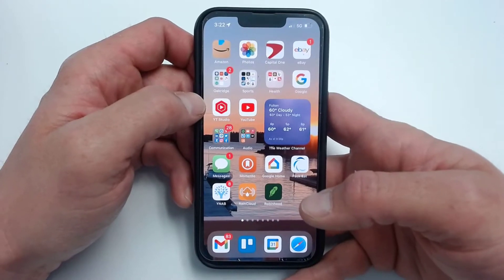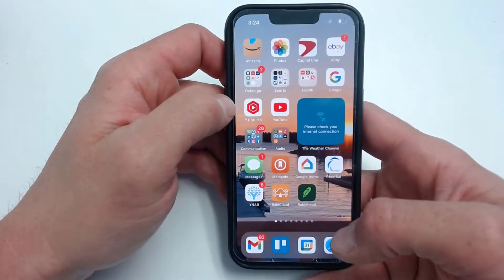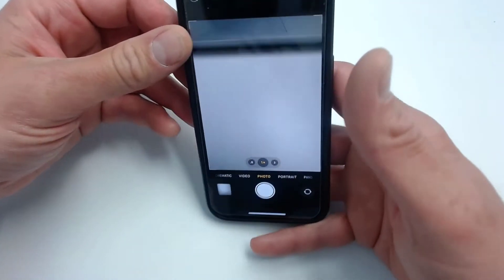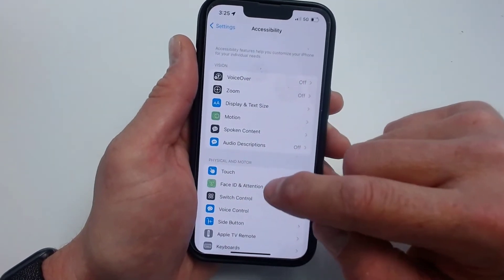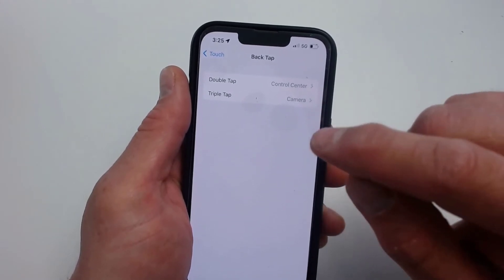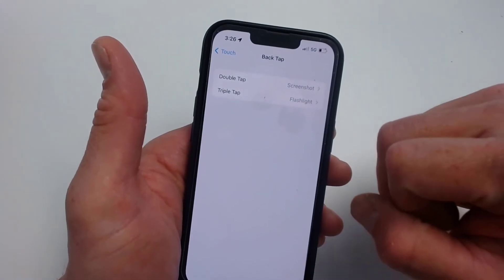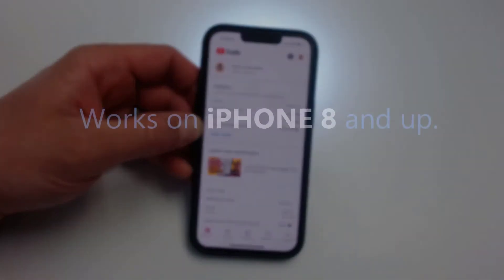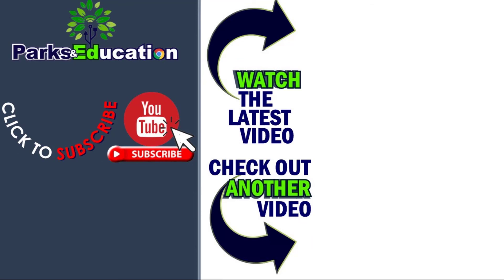iPhone Double or Triple Back Tap Trick for iPhone 8 or Newer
I never knew that you could double or triple tap the back of your iphone, and get it to perform an action that you pre-determine.
I show you how to go into your iPhone 8 or newer's settings and customize this trick to your liking!